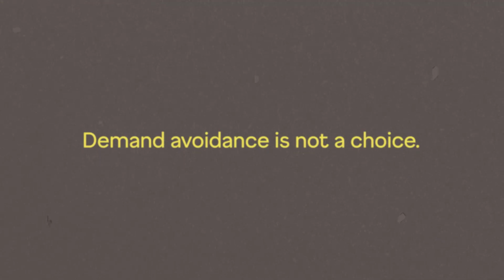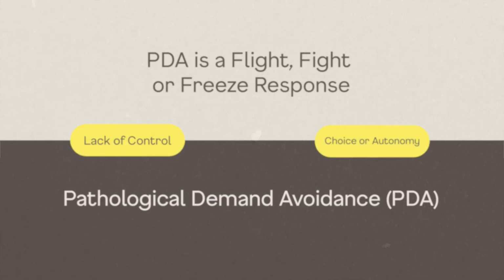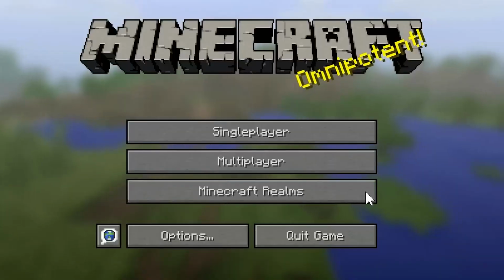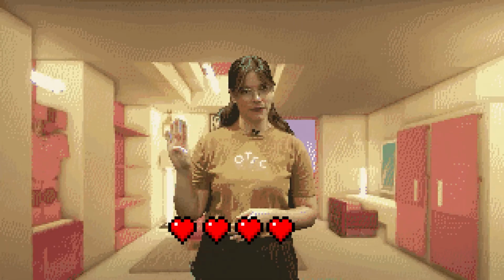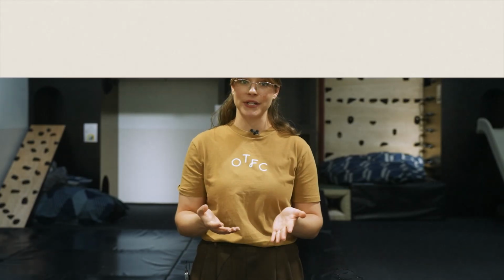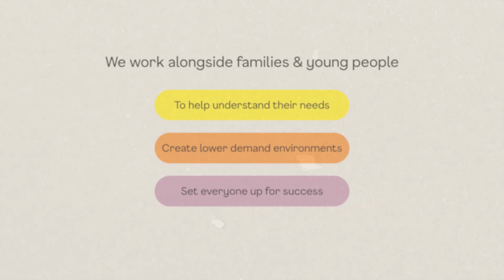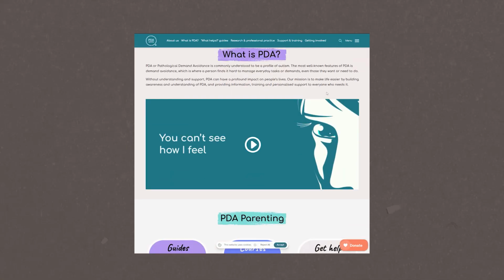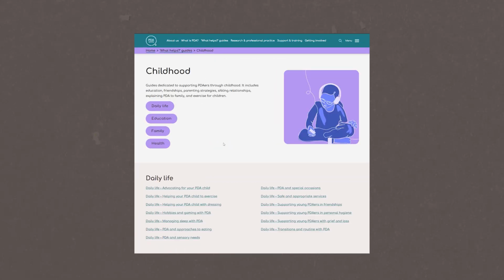Pathological Demand Avoidance (PDA) Explained with Minecraft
Co-Clinical Director Eleanor explains how to take a low-demand approach to young people with Pathological Demand Avoidance and how it relates to lives in Minecraft.